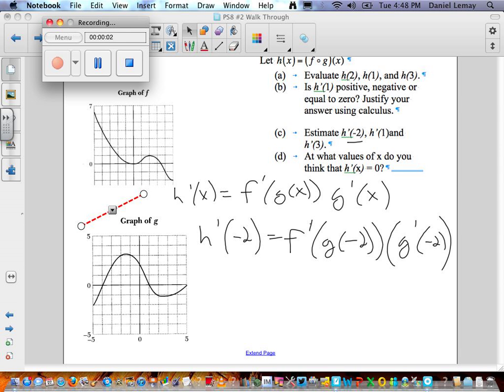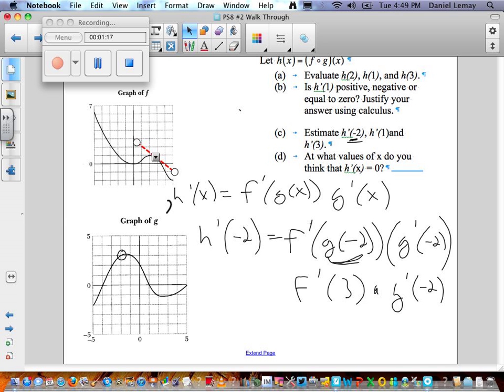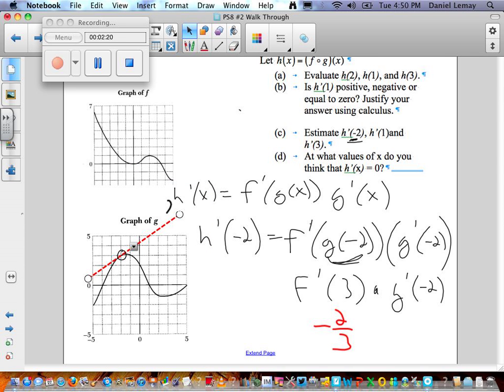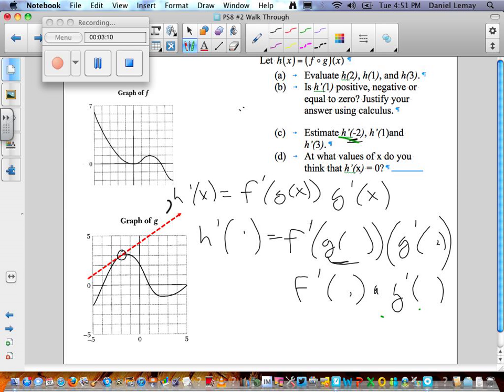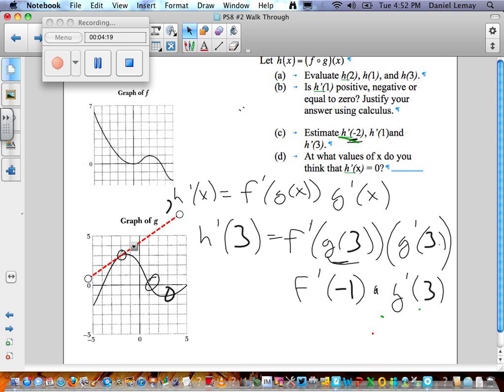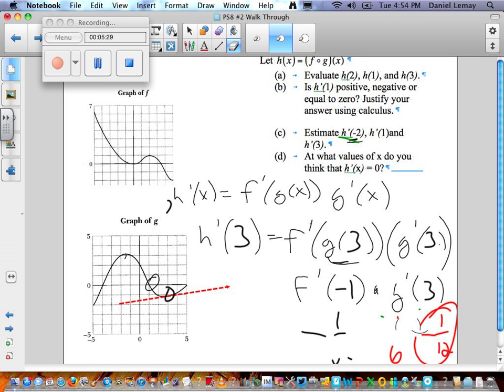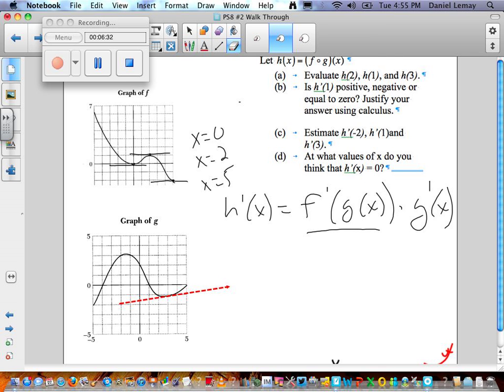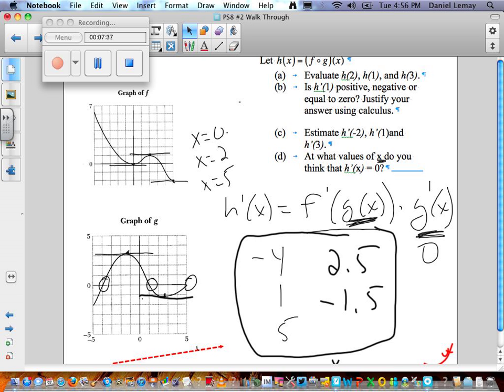PS 8 number 2 part 2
Parts c and d